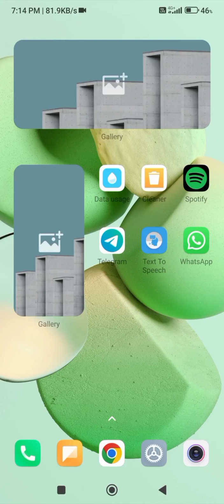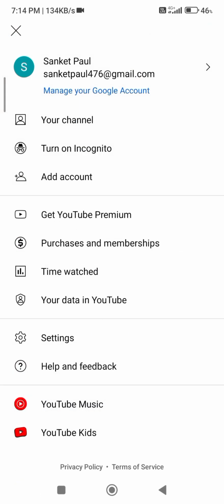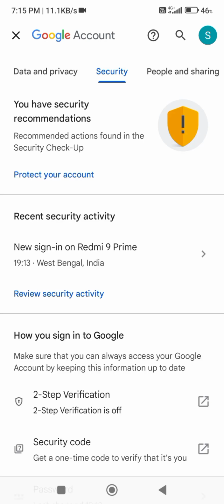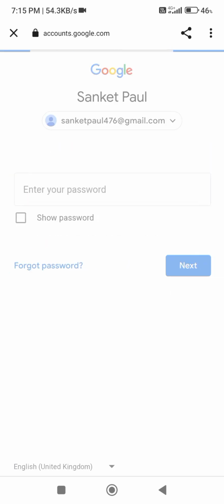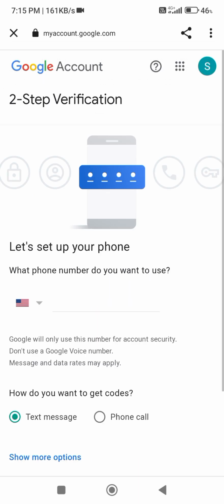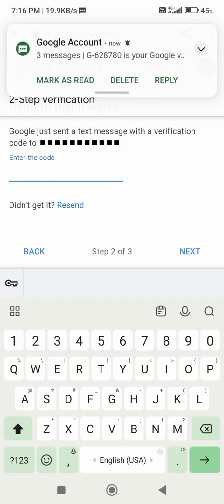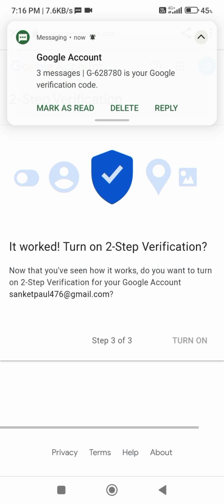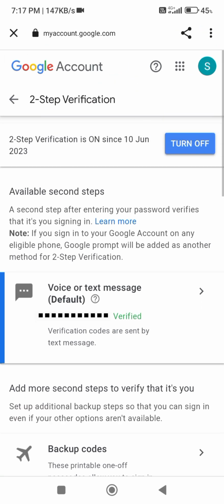How to Turn On Two-Step Verification on Google Account | Google Account Security | After Science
This video was making for Google Account security upgrade
When you turn on Two-Step verification on your Google Account then your account is secure from any hack and virus

About After Science.

This channel will make tips and tricks video even every scientific videos and how to learn science in your life